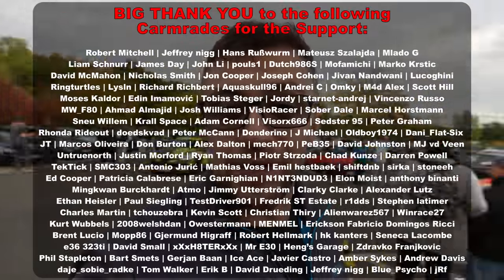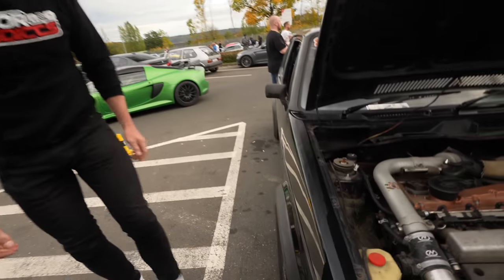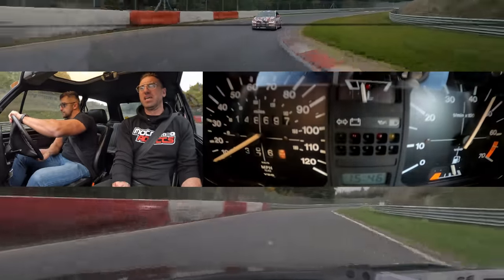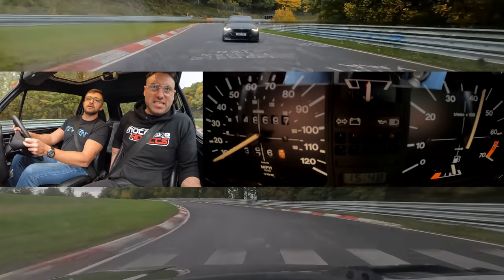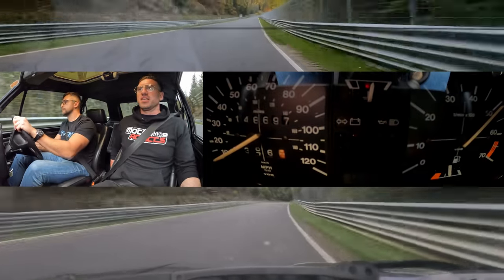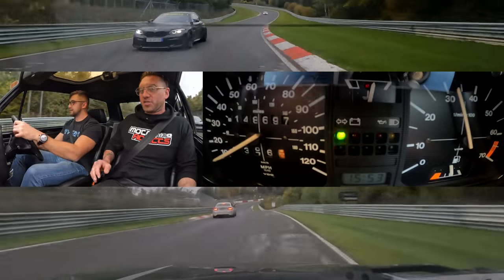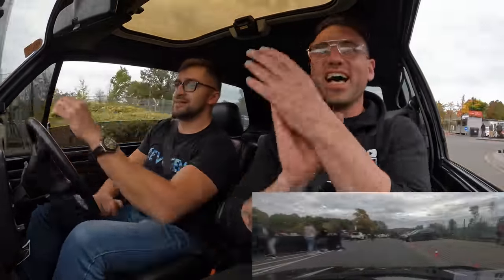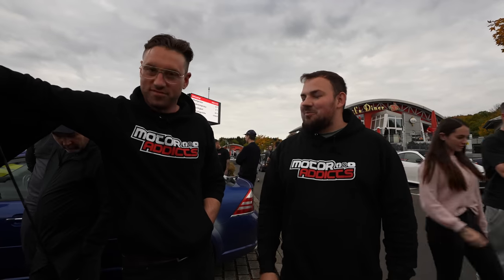Scaring @MotorAddicts in Their INSANE VW Golf 1! / Nürburgring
Thank you @MotorAddicts for letting me drive your 260hp VW Golf 1!

00:00 Intro/Specs
05:24 Lap
15:24 Thoughts